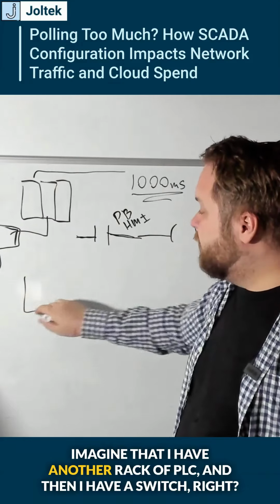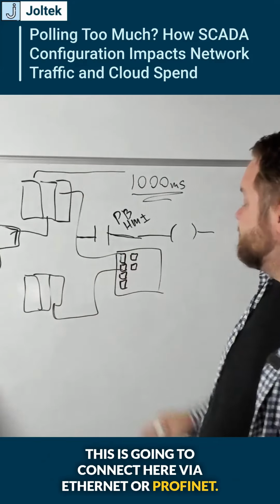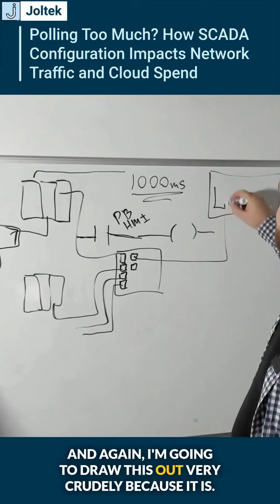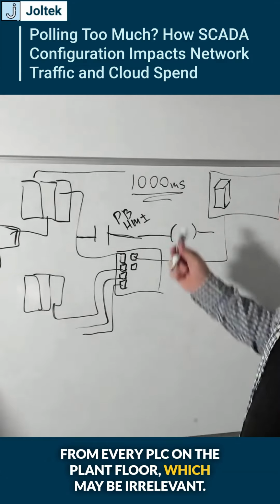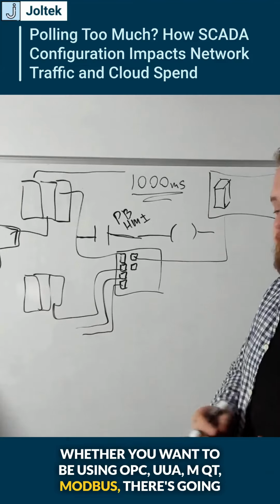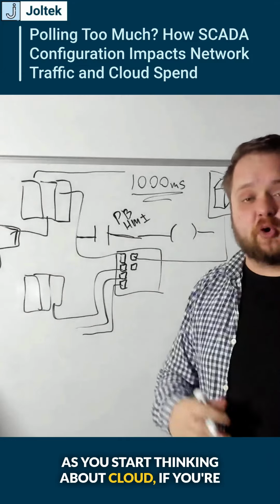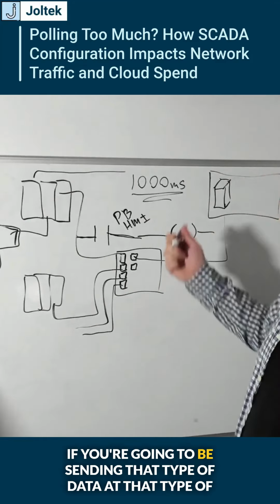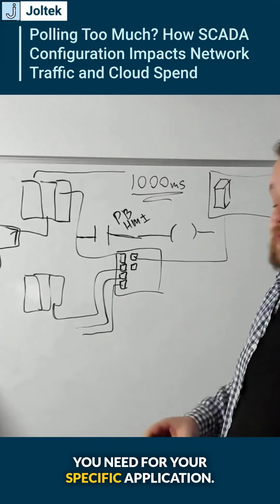Polling Too Much? How SCADA Configuration Impacts Network Traffic and Cloud Spend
As your facility scales up, managing how data flows from PLCs to SCADA, MES, and cloud systems becomes a critical design concern. In this video, we take a closer look at a common setup that involves multiple PLCs, industrial switches, and centralized servers. While the architecture may seem straightforward, the real challenge lies in the frequency and volume of data being collected.

Most SCADA systems are configured to pull data every 1000 milliseconds. This might work for slow-changing processes, but when that polling rate is applied across dozens of PLCs, the result can be massive amounts of data flooding your network. If you are using protocols like OPC UA, MQTT, or Modbus, each with their own overhead and constraints, this becomes even more significant.

The complexity increases further when you begin pushing data to the cloud. Whether you are using AWS, Azure, or GCP, cloud platforms often charge based on the number of tags and the volume of data ingested. Sending high-resolution data every second across all your devices may not only degrade performance but also create unnecessary costs.

This video helps you understand how to design smarter data pipelines by asking better questions. What data actually needs to be sent? How frequently? What format? By filtering and structuring your data before it leaves the PLC, and by using strategies like edge processing and change detection, you can dramatically improve your system’s efficiency and reduce long-term operational costs.

If you are designing industrial networks, deploying SCADA across multiple machines, or preparing to scale into cloud-connected manufacturing, this is a critical conversation to understand. Watch to learn how to turn raw data into meaningful, manageable, and cost-effective information.